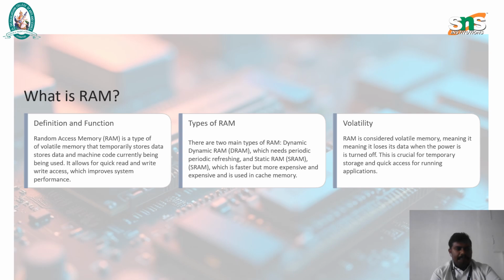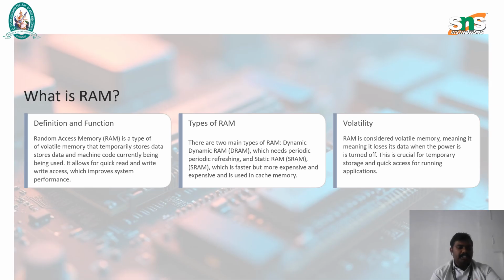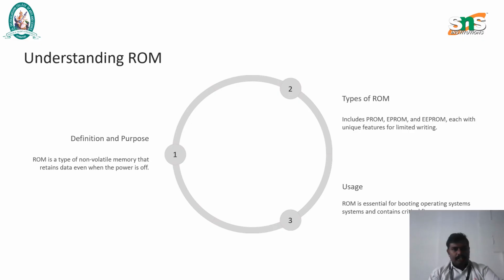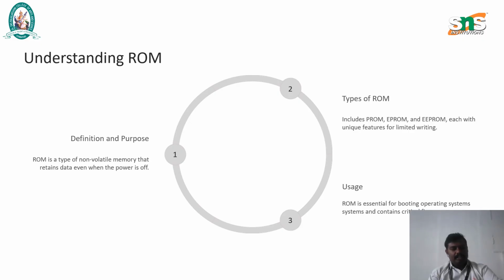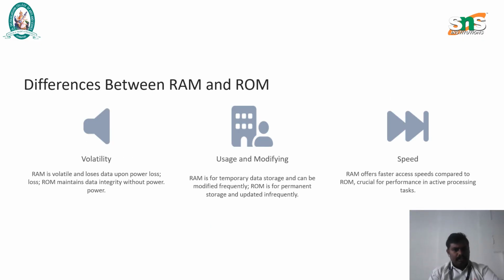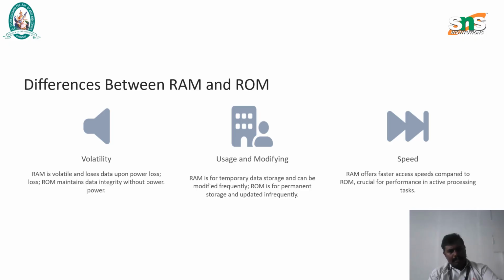Memory Unit Overview 2|Praveenkumar|CYBER SECURITY|Dr SNS Rajalakshmi College of Arts And Science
A memory unit is a computer component that stores data and instructions for quick access by the CPU. It's the computer's "work area" or "workspace," holding information needed for current processing, divided into tiny storage cells that can store bits (1s or 0s). Key types include volatile primary memory (like RAM) for temporary, active data, and non-volatile secondary memory